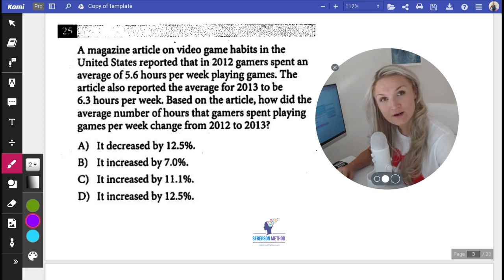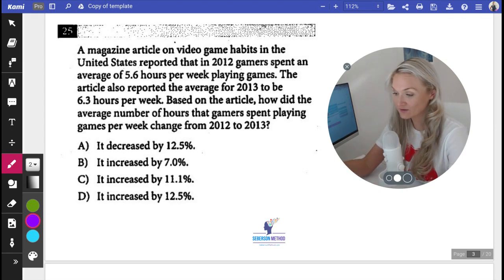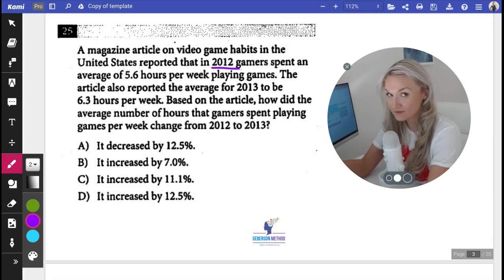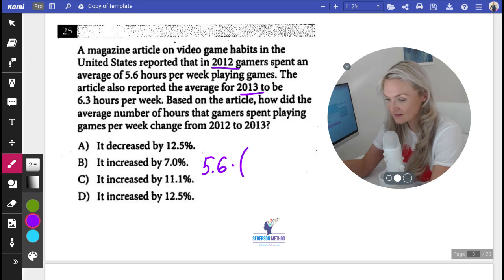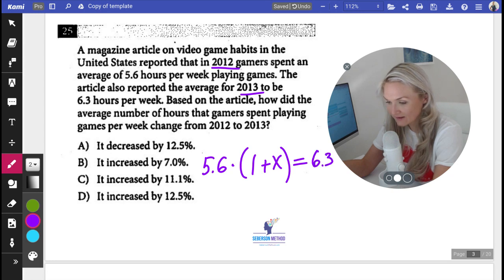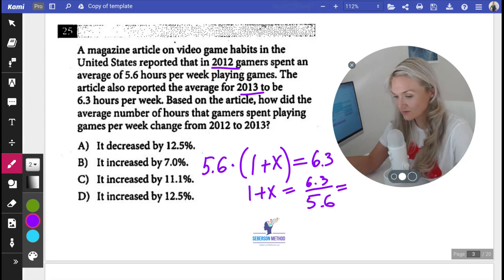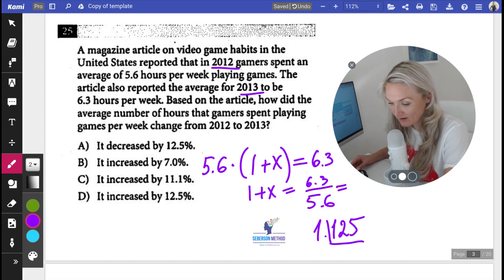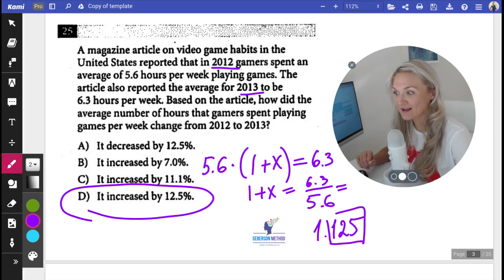Ultimate Percent 💯Change Formula [Harder Problem]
In solving this herder percent change problem on the SAT Math Section, feel free to use your Ultimate Percent Change Formula.